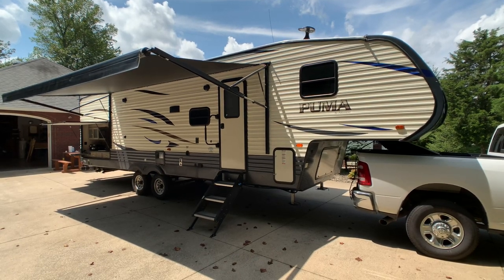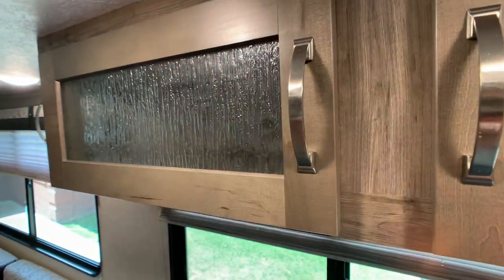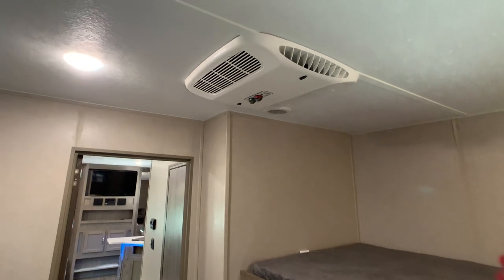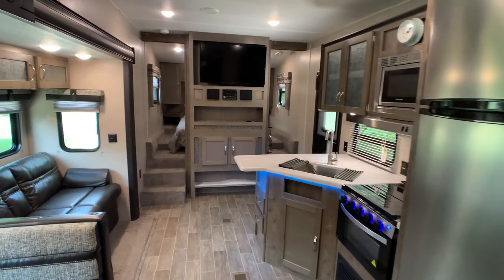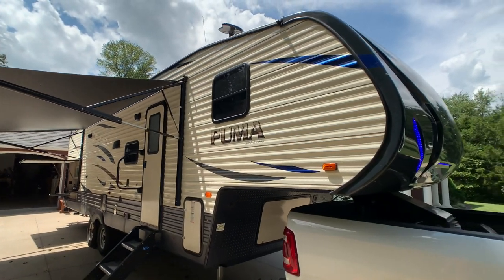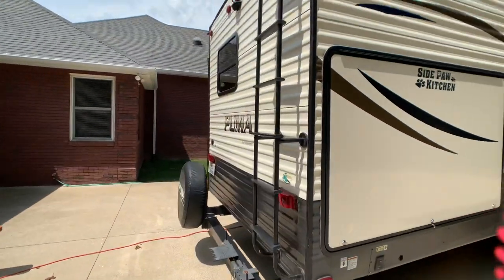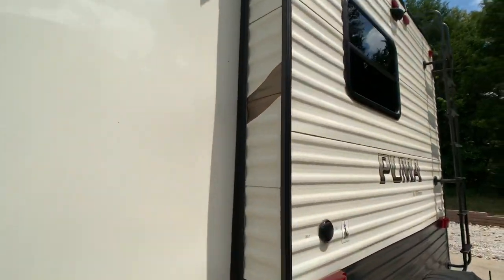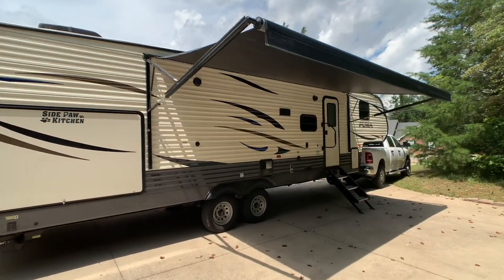2020 Palomino Puma 295 BHSS Bunkhouse 5th Wheel Walk-Around Tutorial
SOLD 9/15/2021

HelpSellMyRV.com
Louisville Kentucky